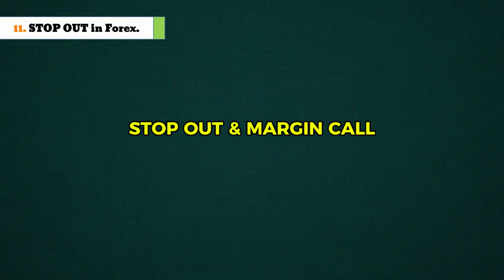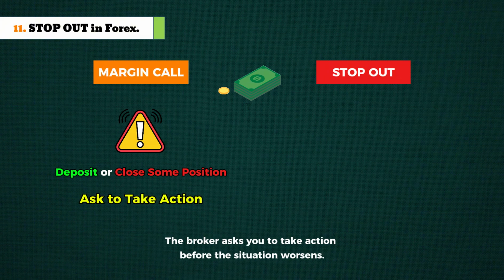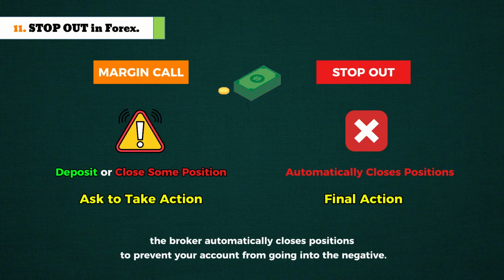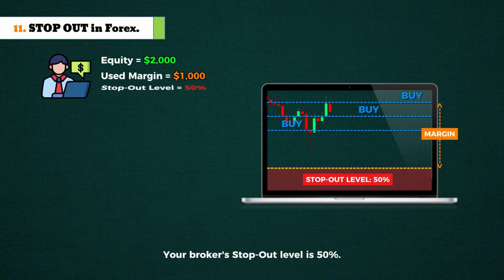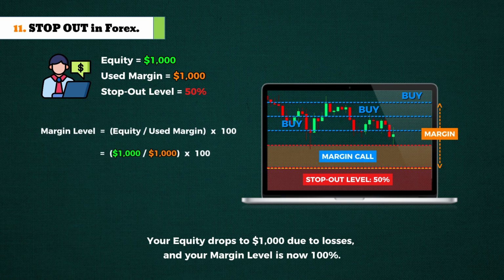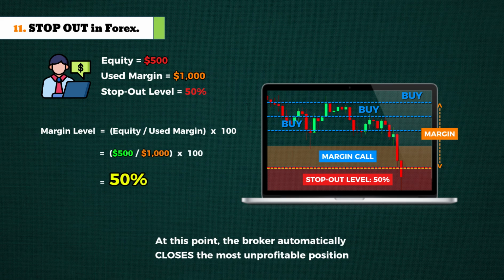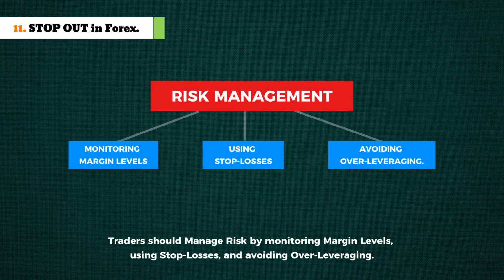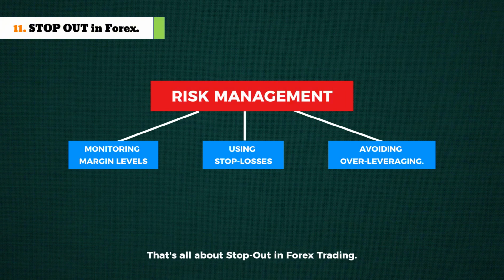11. What is Stop Out in Forex Trading? | Basic Forex Learning Series 2024.